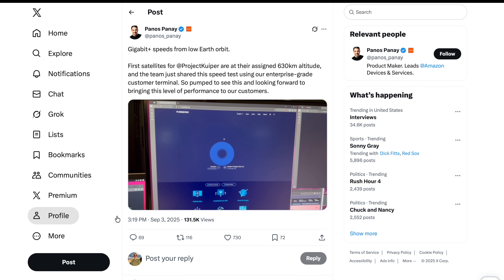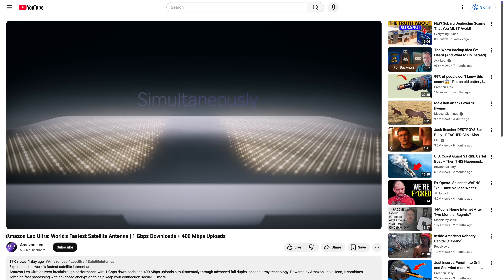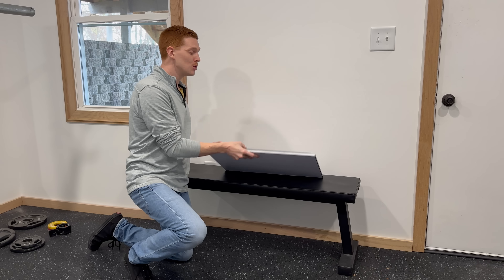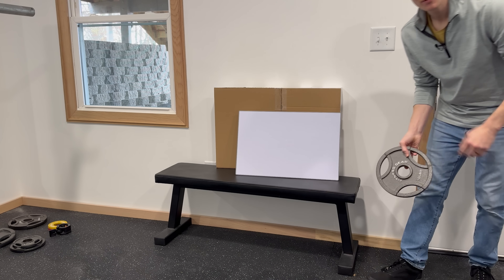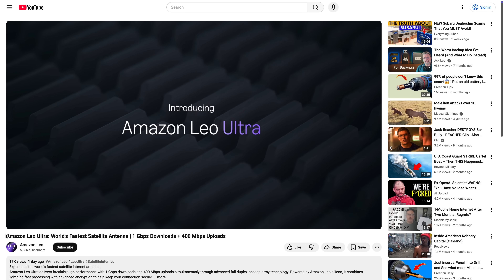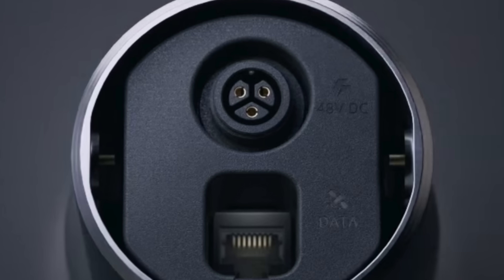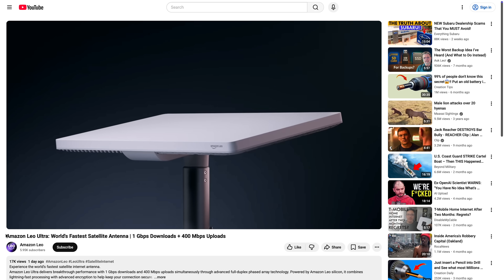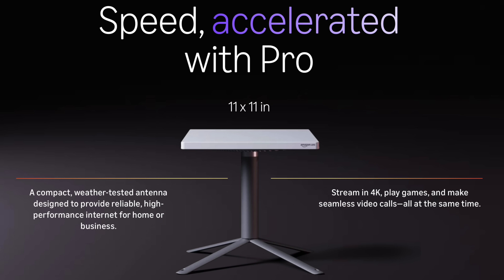Amazon Leo Ultra Introduced as the Fastest Satellite Internet Antenna, Beating Competitor Starlink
Amazon Leo just revealed the final production design of their "Ultra" antenna. The Amazon Leo Ultra is an enterprise-grade antenna capable of 1 gig download speeds and 400 Mbps upload speeds, with Amazon claiming it's the fastest customer terminal in production.